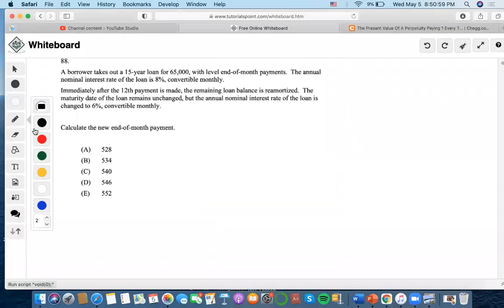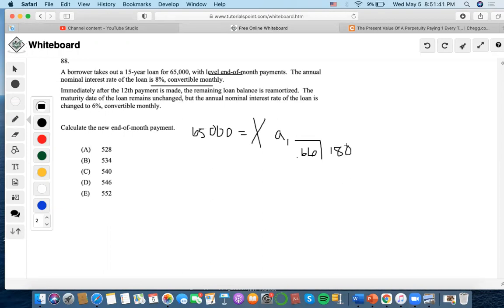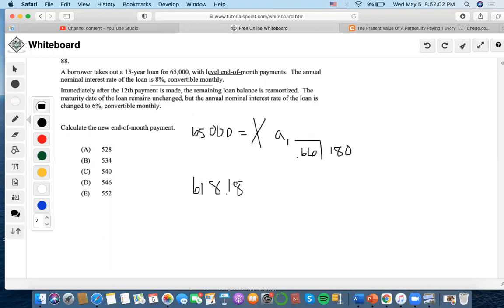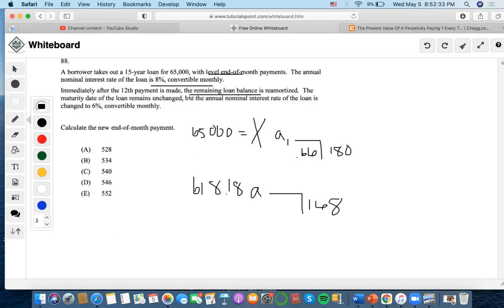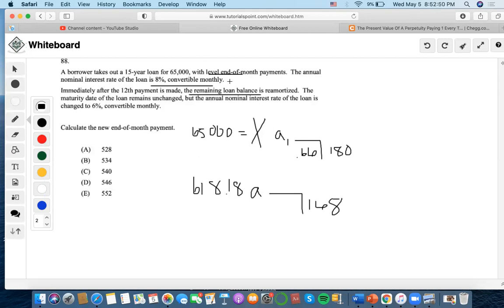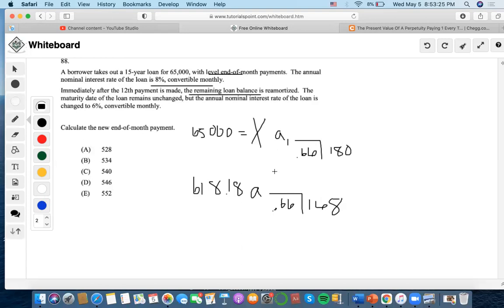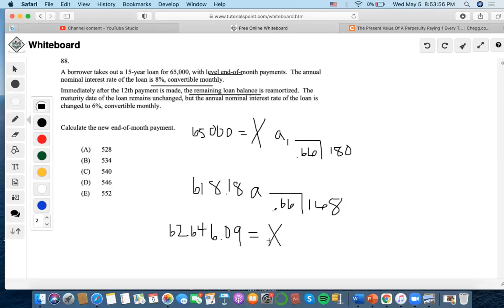SOA/FM SAMPLE QUESTION #88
88. A borrower takes out a 15-year loan for 65,000, with level end-of-month payments. The annual nominal interest rate of the loan is 8%, convertible monthly.
Immediately after the 12th payment is made, the remaining loan balance is reamortized. The maturity date of the loan remains unchanged, but the annual nominal interest rate of the loan is changed to 6%, convertible monthly.
Calculate the new end-of-month payment.
(A) 528
(B) 534
(D) 546
(E) 552